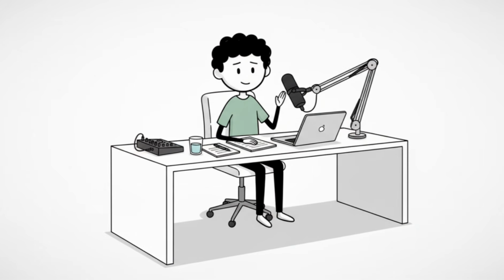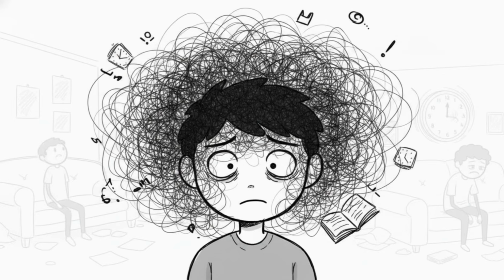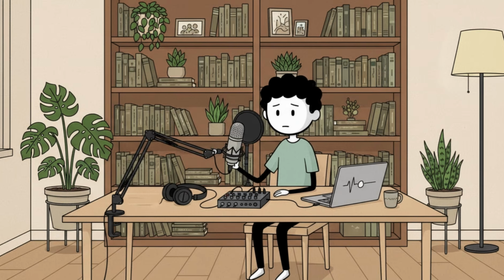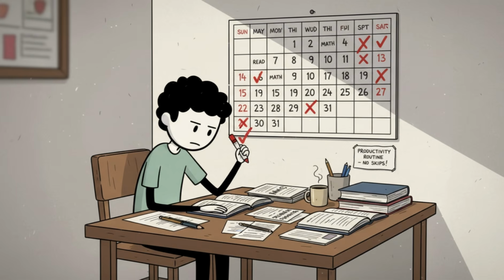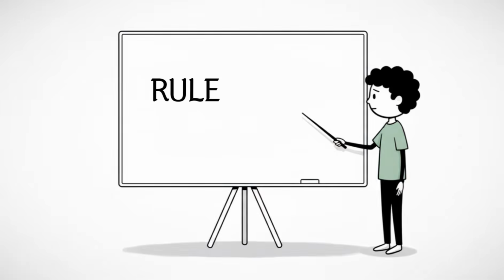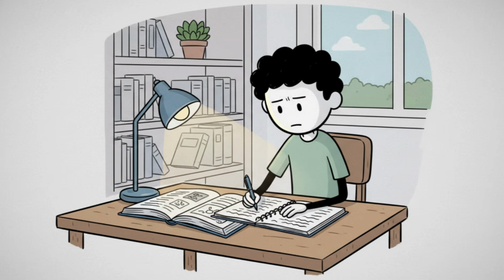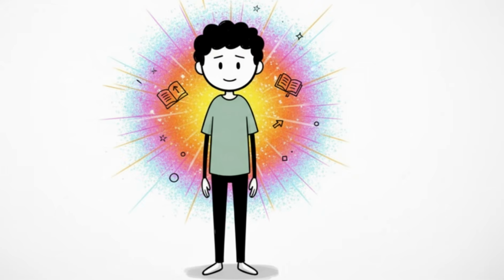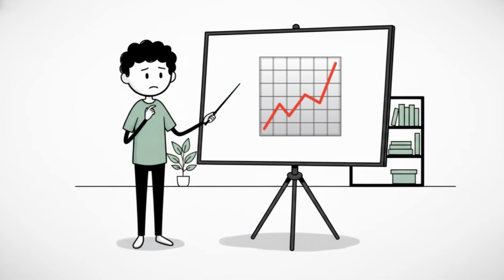The 13 Rules That Separate Productive Students From Struggling Ones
Struggling to study for long hours 🕒but still not getting results? In this video, you’ll learn how to study 2x faster without burnout using 13 powerful and practical rules that most students never discover. These proven study techniques will help you improve focus, boost memory, and save hours of wasted time so you can achieve more in less time.

By applying these 13 rules, you’ll be able to study smarter instead of harder, avoid burnout, and stay consistent with your studies. This video covers powerful concepts like deep focus, active learning, time management, avoiding distractions, and building effective study habits that actually work in real life. Whether you're preparing for exams, competitive tests, or just want to improve your productivity, these rules will completely transform the way you study.

🚀 If you want to become more productive, disciplined, and successful in your studies, this channel is for you. Here, you’ll learn powerful self-improvement strategies, study techniques, and habits that help you stay ahead of 95% of people.

Monarch Mind 👑